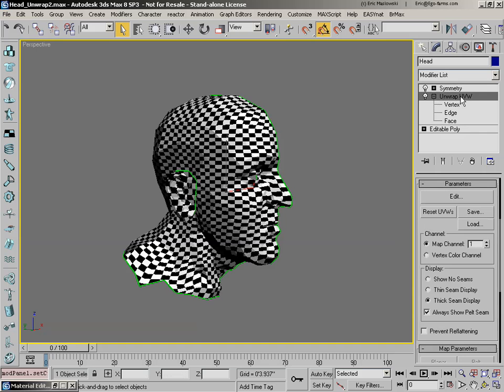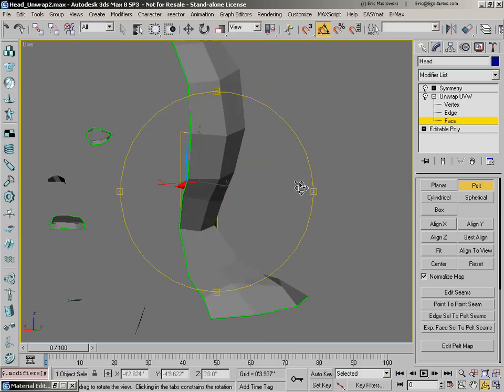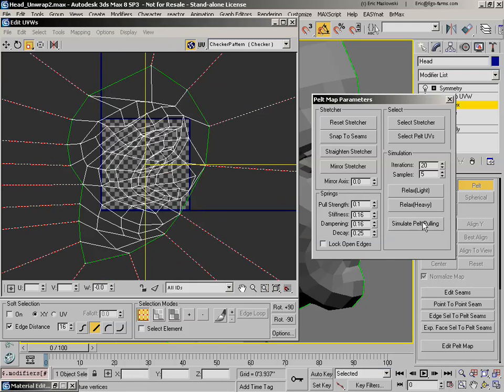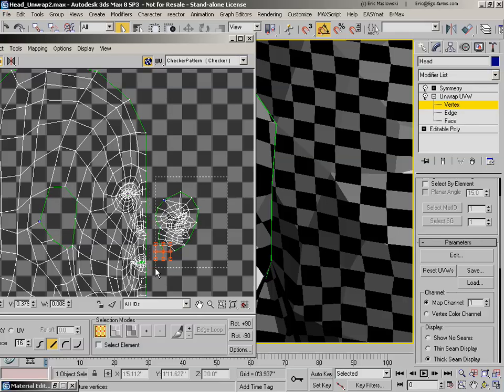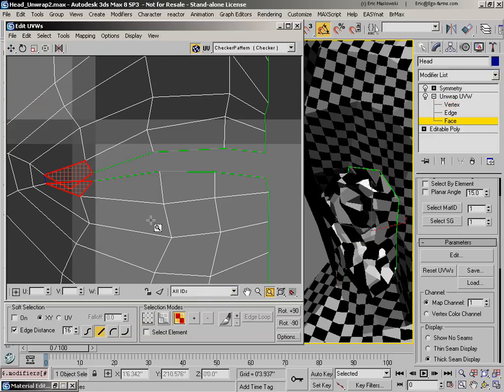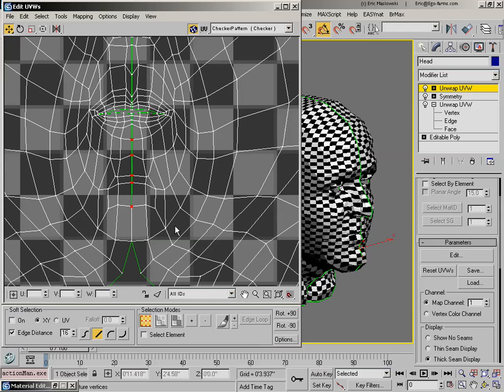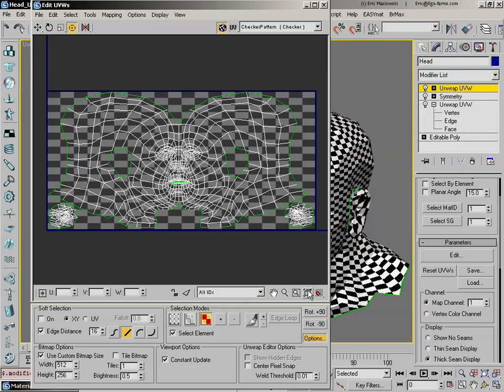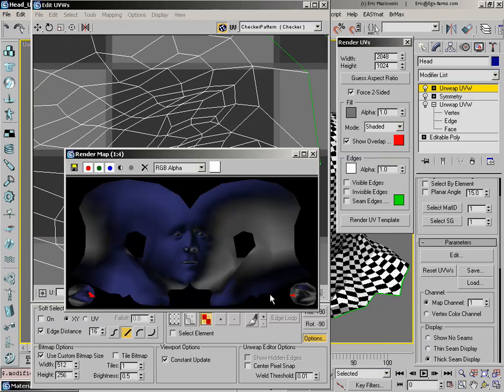Realistic character modeling tutorial part 11 of 14 in 3ds max